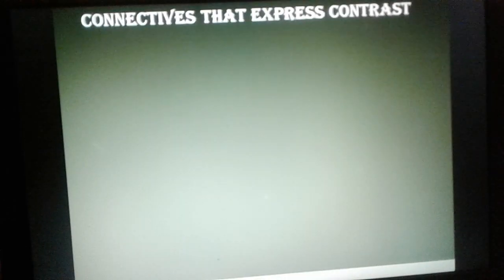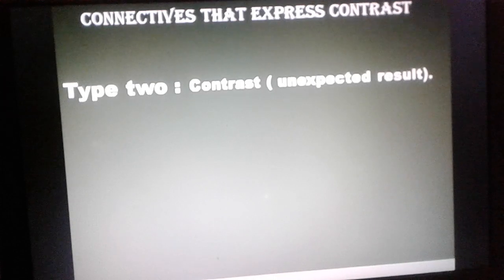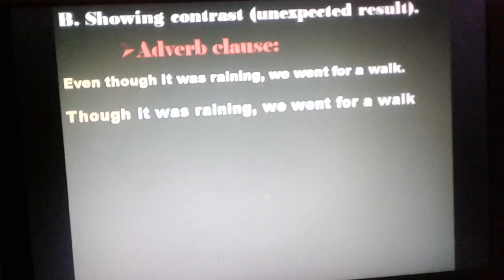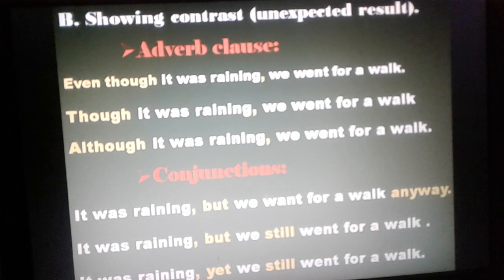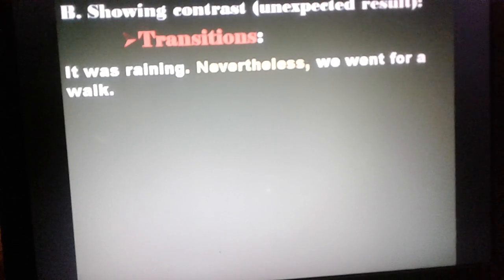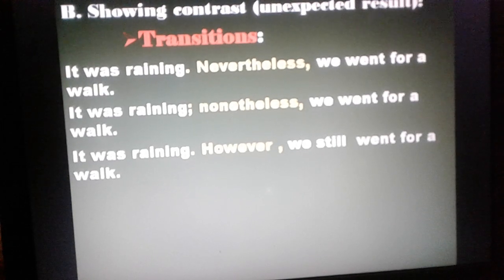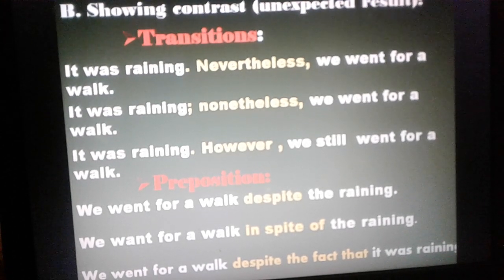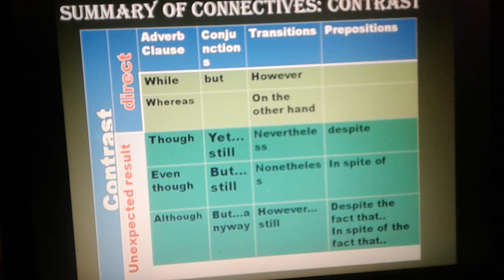Express contrast (part2)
How you can express unexpected result?
Connectives that help you to build a good sentences.